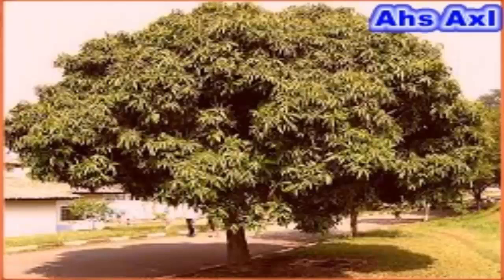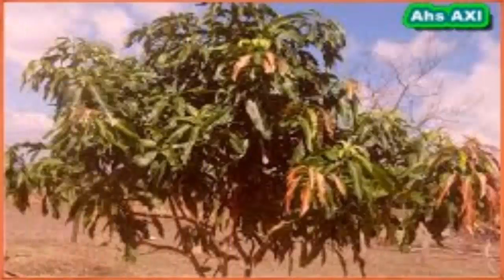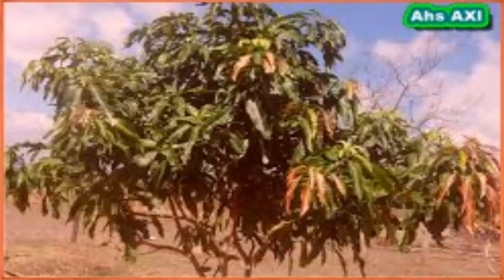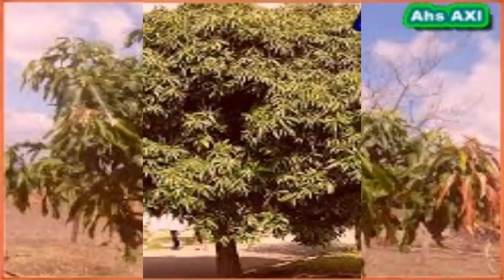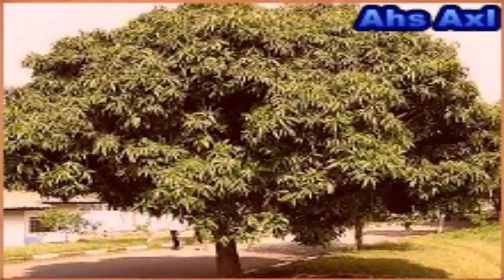Information about the mango tree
Information about the mango tree .Mango trees generally 3540mi (115-130 ft) tall and up to 10 m (33 ft) radius is. The mango trees live for many years, at the age of 300 species were found to be fruitful. The main roots are down about 6 m (0 feet) deep is going up. Mango leaves are evergreen, simple, alternate, 15-35 cm tall and 6-16 cm: is wide; To see the young leaves are reddish-pink color. Mango buds out from the tip of a branch, ripe mango buds starting up takes about 3-6 months